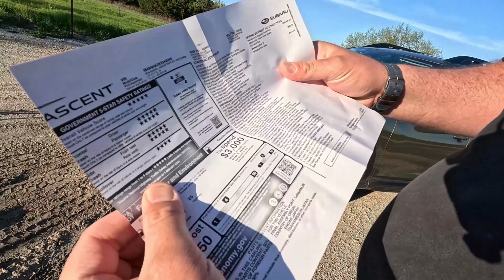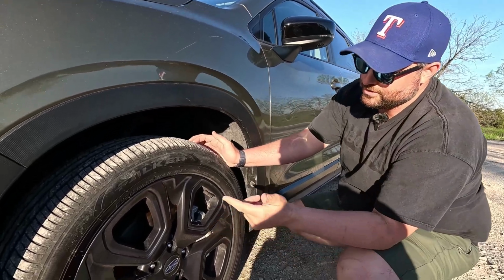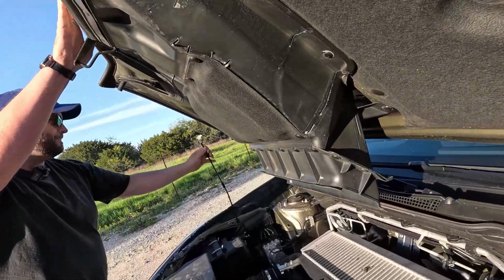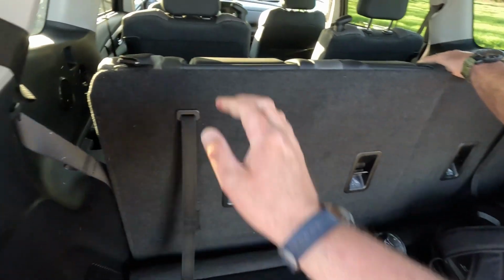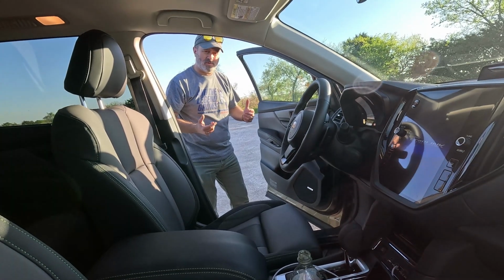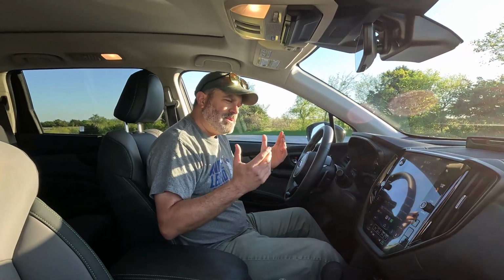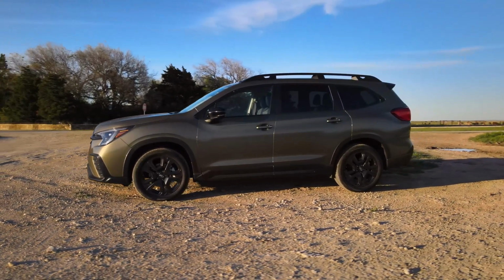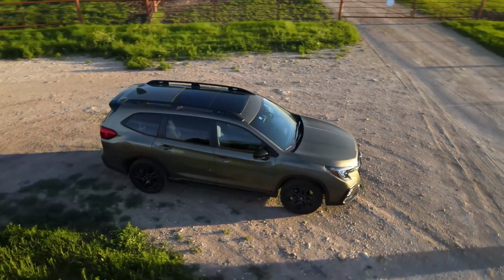Is This Subaru Ascent ONYX BETTER Than Honda Pilot - Review + 0-60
This week we take the 2024 Subaru Ascent ONYX Edition Limited on our road test to see how much faster it is than everything else!